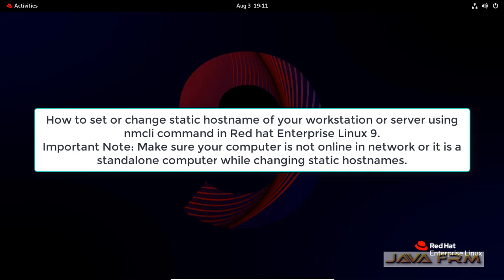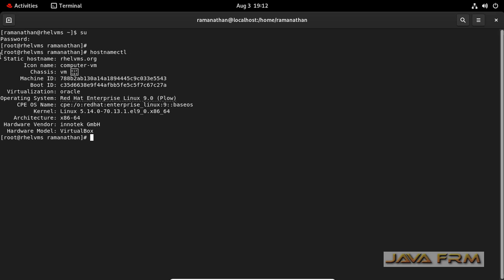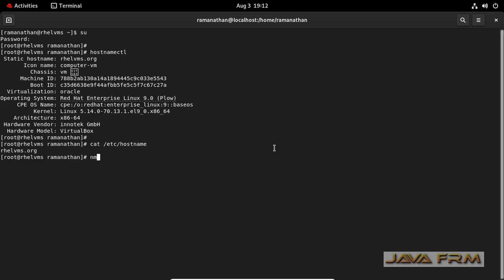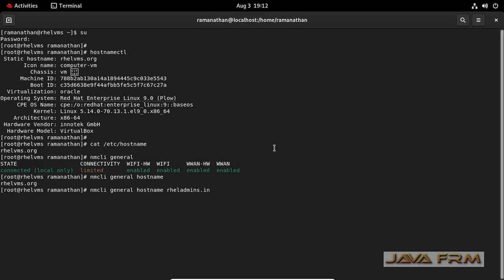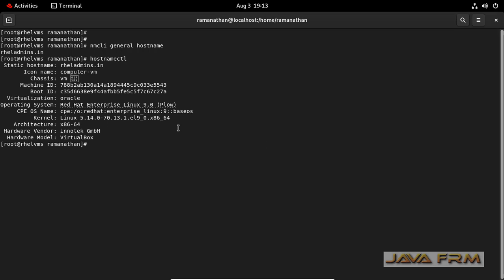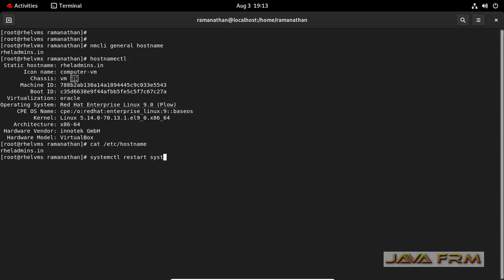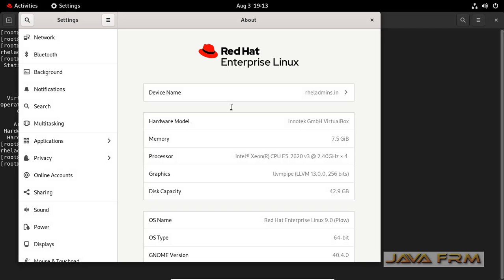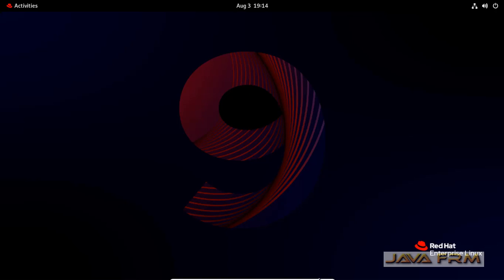How to set or change static hostname using nmcli command in RHEL 9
In this video we are going to see how to set static hostname in Red hat Enterprise Linux 9 (RHEL 9) or
how to change the static hostname in Red hat Enterprise Linux 9 (RHEL 9) using nmcli command.
nmcli is NetworkManager Command Line Interface.
No Need to restart the OS after setting the hostname.